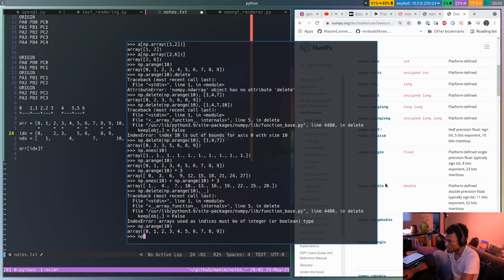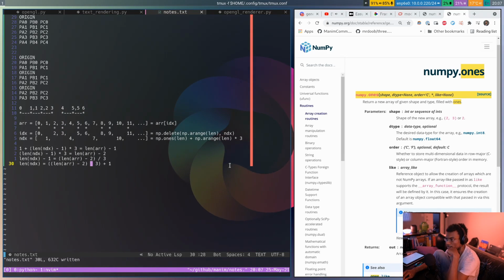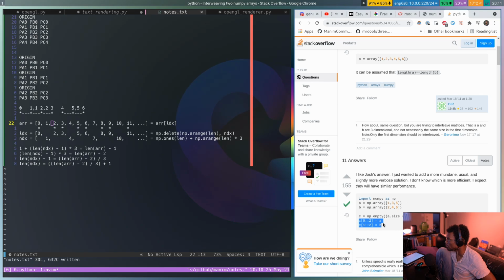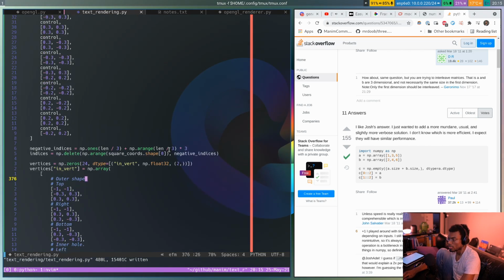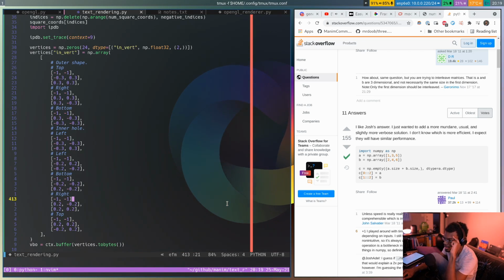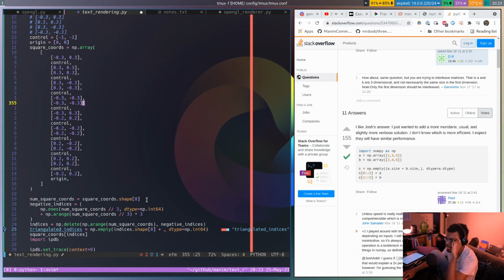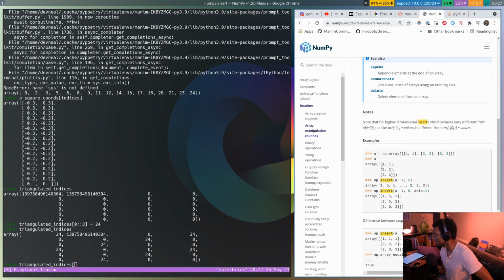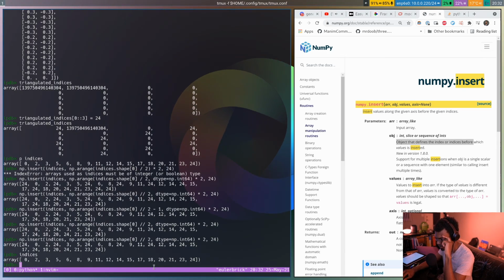PRing, text rendering, asking people what I missed from the meeting (Part 4)